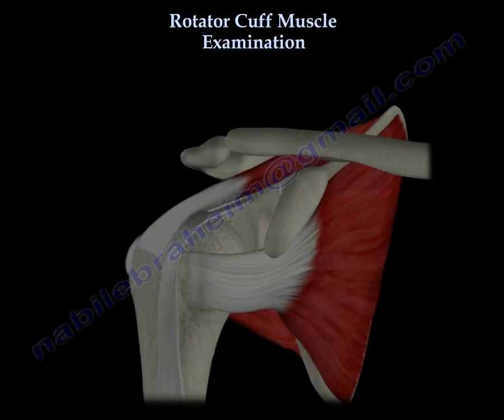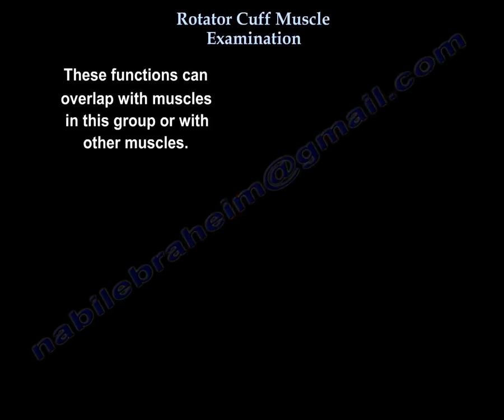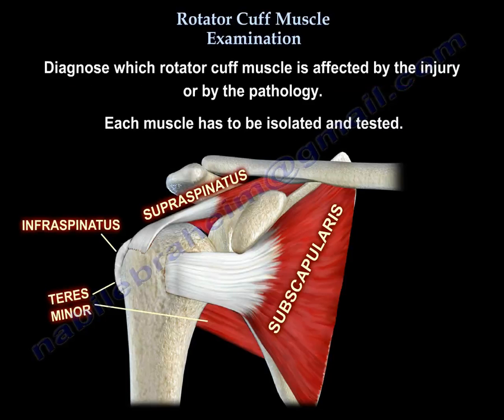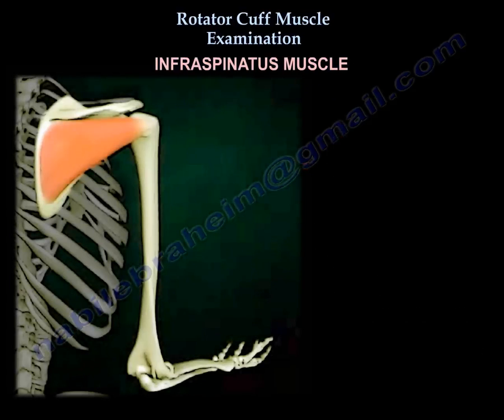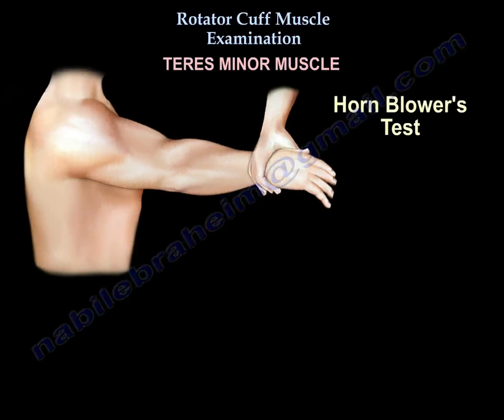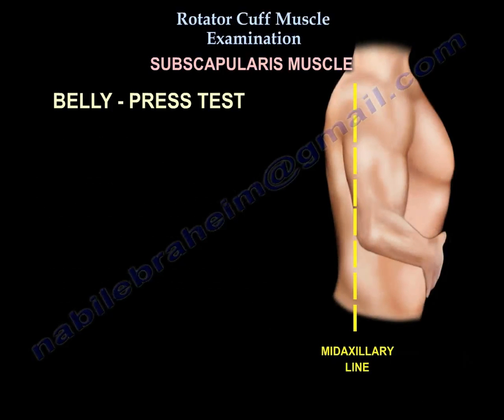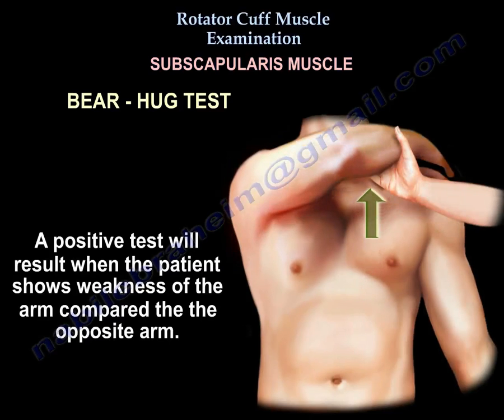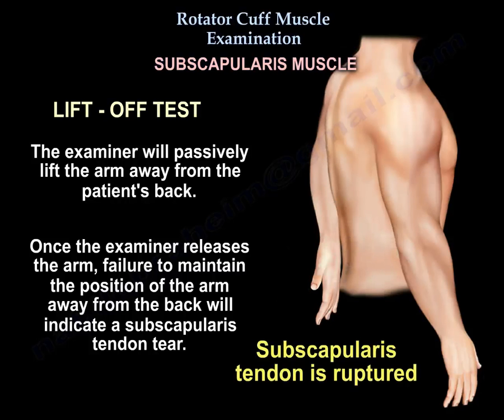Rotator Cuff Muscle Examination - Everything You Need To Know - Dr. Nabil Ebraheim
Dr. Ebraheim's animated educational video describing testing of the rotator cuff muscles.
A rotator cuff is a group of four muscles:
1-Supraspinatus
2-Infraspinatus
3-Teres minor
4-Subscapularis
Each muscle has its own function. These function s can overlap with muscles in this group or with other muscles.
Shoulder abduction can come from the supraspinatus, infraspinatus or the deltoid muscles.
External rotation of the shoulder can come from the infraspinatus muscle or the teres minor muscles. External rotation with the arm at the side. External rotation of the shoulder occurs in conjunction with the teres minor.
Internal rotation of the shoulder can come from the teres major, latissimus dorsi, the subscapularis and the pectoralis major.
These rotator cuff muscles are commonly injured or affected. Diagnose which rotator cuff muscle is affected by the injury or by the pathology. Each muscle has to be isolated and tested.
Supraspinatus muscle
Jobes test/Empty can
The best test for examination of the supraspinatus muscle is the Jobes test or Empty Can Test. The patient is standing or sitting upright. The arm should be anteriorly flexed at the level of the shoulder. The patient will fully pronate the arm into the empty can position with the thumb pointing downward. The patient should resist the downward force being applied on the forearm by the examiner. Pain or weakness indicated a supraspinatus tendon lesion.
Infraspinatus muscle: strong external rotator of the shoulder with the arm to the side. The infraspinatus muscle is usually tested by testing the external rotation of the shoulder with the arm to the side.  Testing external rotation of the arm against resistance.
External rotation lag test: the examiner passively rotates the arm into full external rotation. Positive test when the examiner lets go of the arm and the patient is unable to maintain the position of full external rotation.
Teres minor muscle
Horn blower’s test: external rotation is tested with the arm held in 90 degrees of abduction. Positive test if the arm falls into internal rotation.
The subscapularis is an internal rotator of the shoulder. There are several tests for the subscapularis muscle.
Belly-press test:  the patient is standing with the hand of the affected arm resting against the stomach with the elbow anterior to the midaxillary line. The patient is then asked to press the belly against the affected arm without moving the elbow.  Failure to maintain the elbow anterior to the midaxillary line while pressing against the belly indicates predominantly a subscapularis tendon tear.
Bear-hug test:  the patient is asked to place the palm of the hand onto the opposite shoulder with the elbow anterior to the body. The patient will maintain the internal rotation of the shoulder in this position and the examiner will then attempt to externally rotate the arm. A positive test will result when the patient shows weakness of the arm compared to the opposite arm.
Both of these test the upper subscapularis.
The lift-off test is a good test for the lower subscapularis muscle. The patient is standing with affected arm internally rotated behind the back so the dorsum of the hand will be resting on the lumbar area.  The examiner will passively lift the arm away from the patient’s back. Once the examiner releases the arm, failure to maintain the position of the arm away from the back will indicate a subscapularis tendon tear.